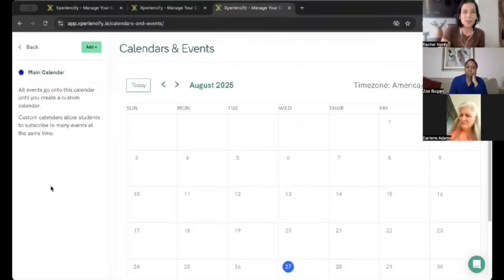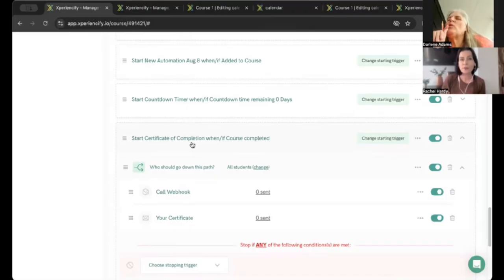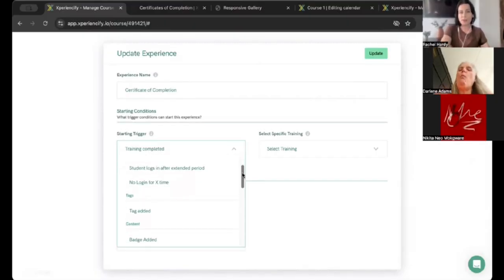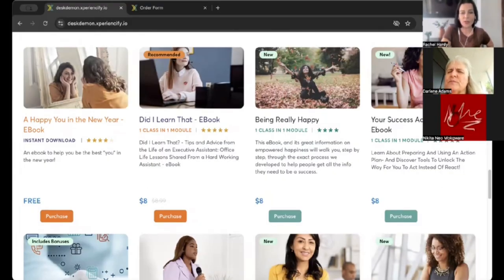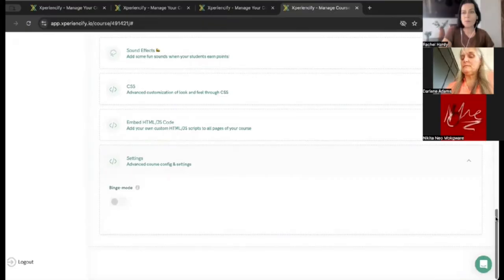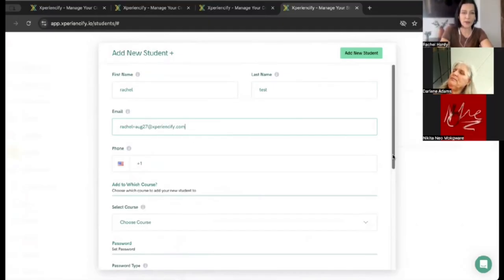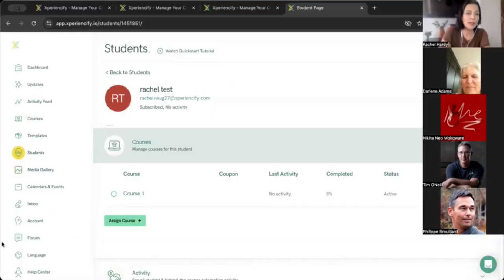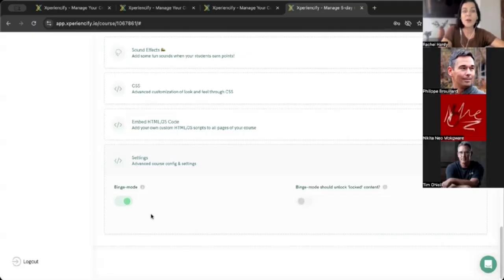Xperiencify Office Hours Aug 27, 2025